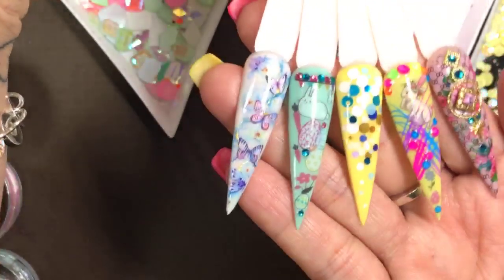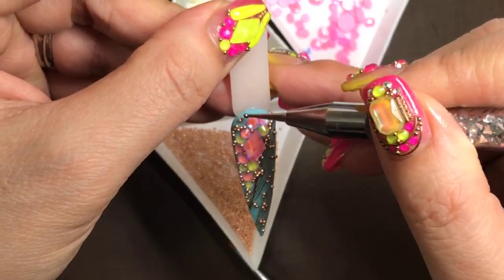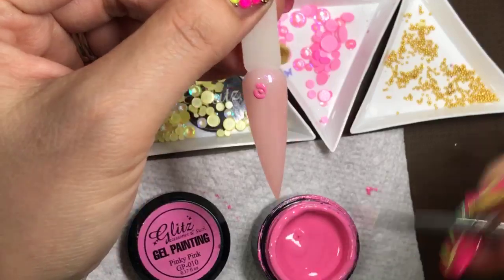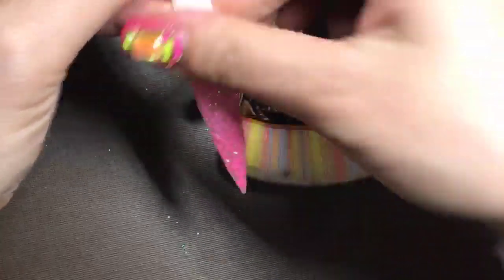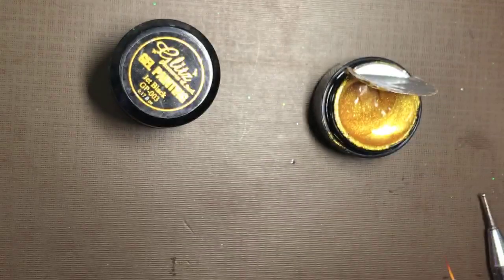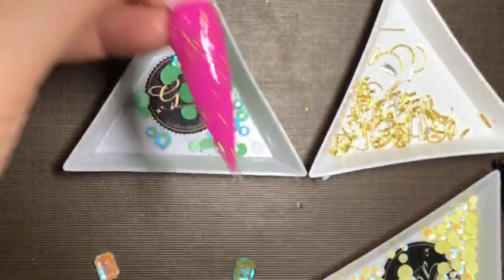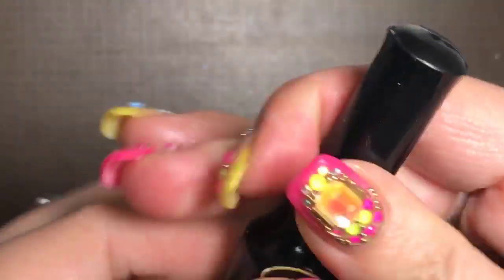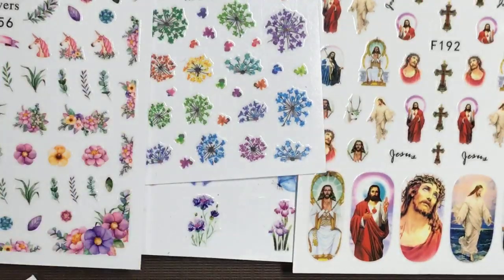Full Live Tutorial: Easter Special in Techni Color :), hope someone still get that reference...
30K Special Spring Sale is now Live!
*Excluded Treasure Box and Class